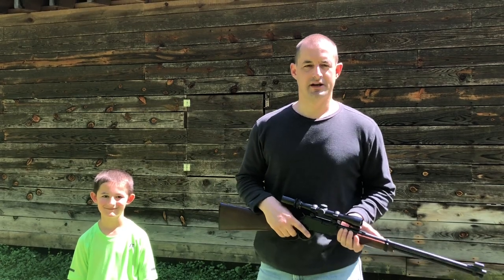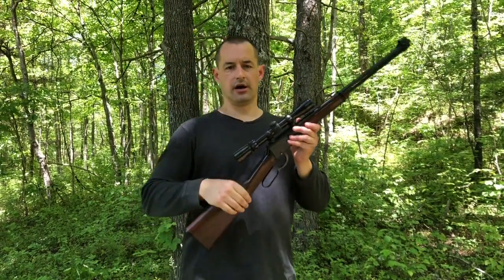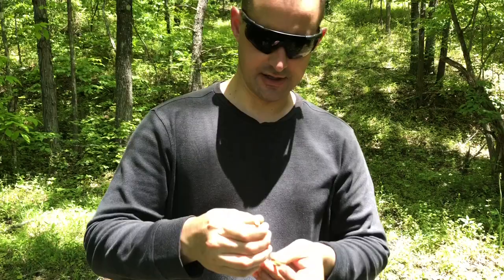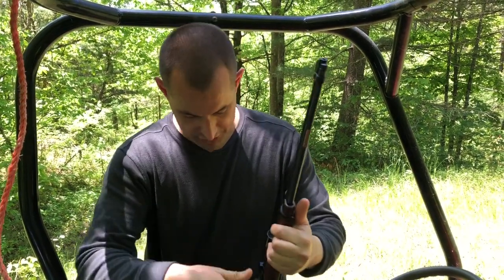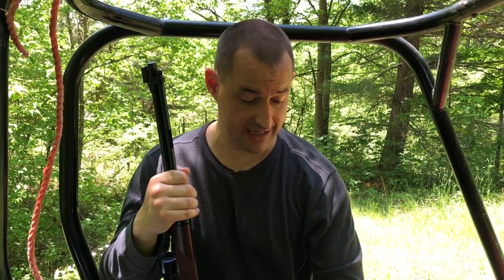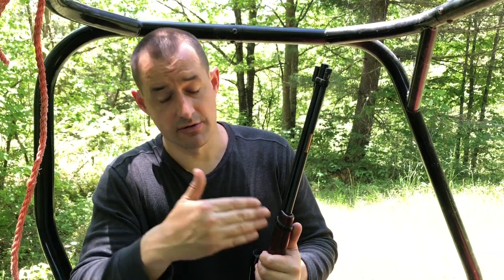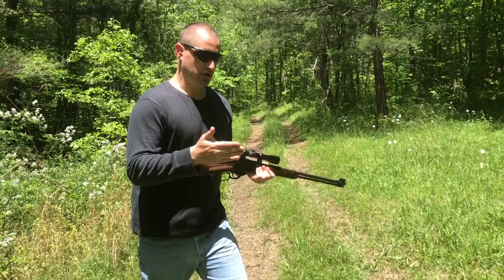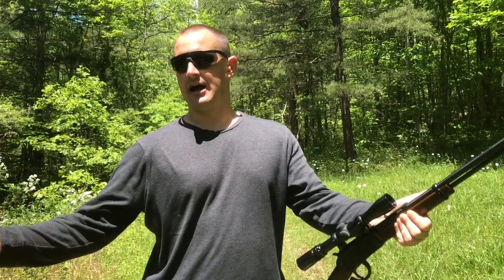Henry 22 magnum “featuring Catfish John"